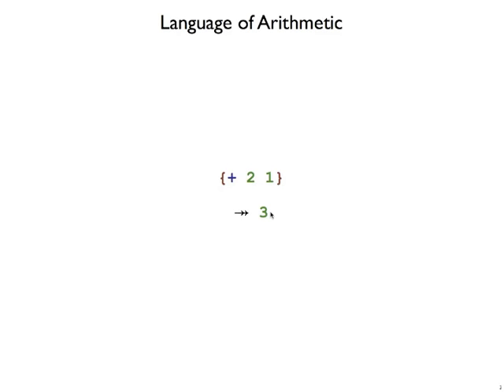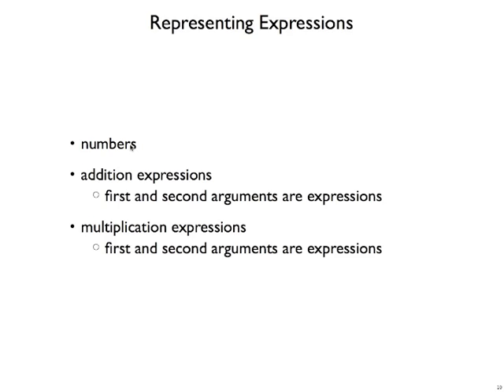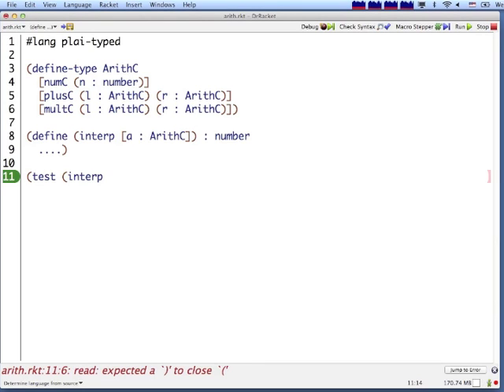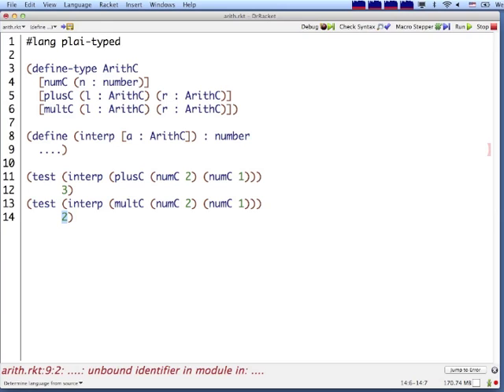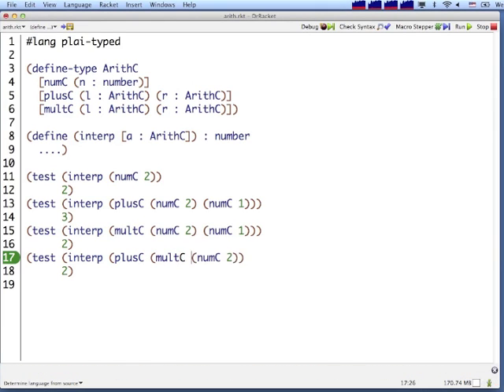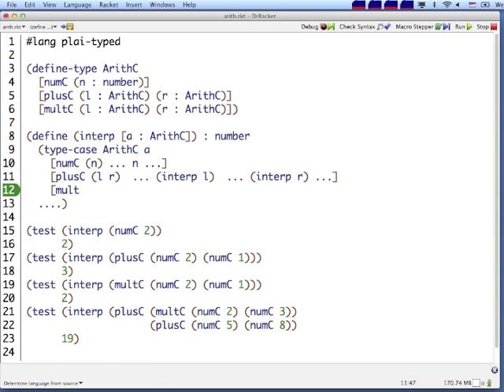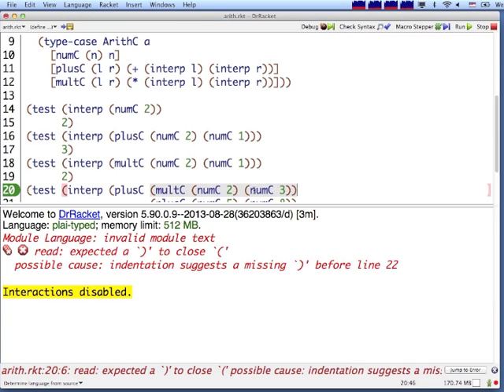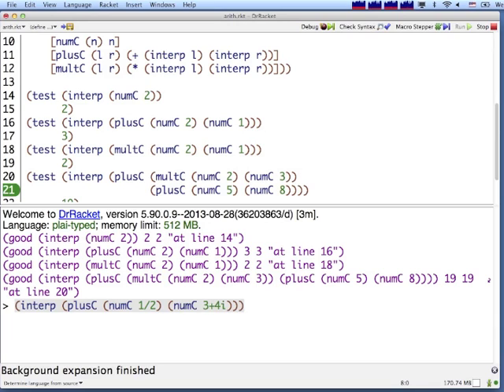Interp 1 - arithmetic